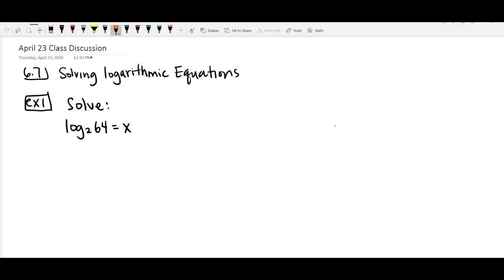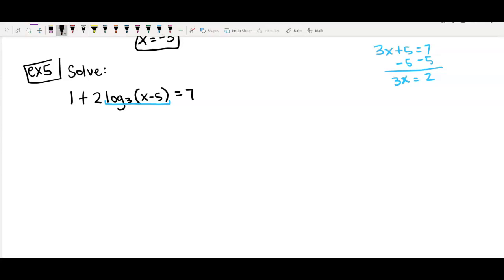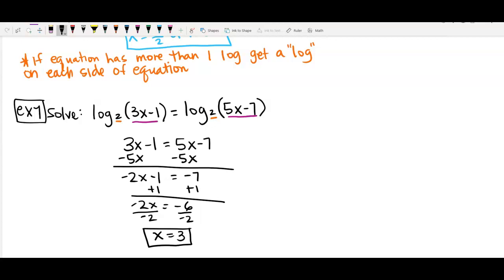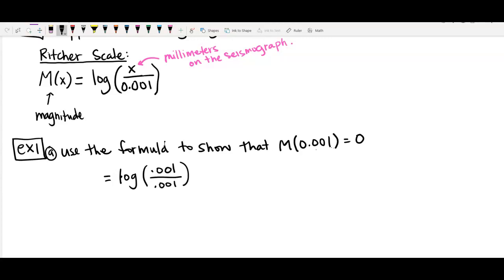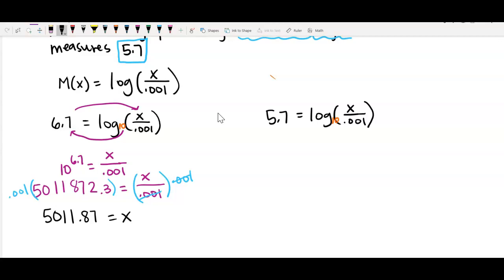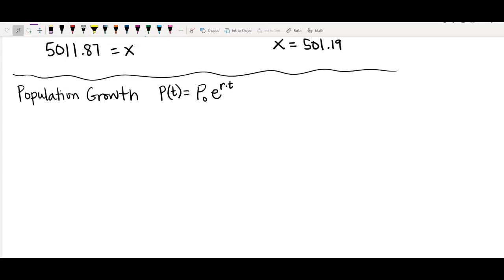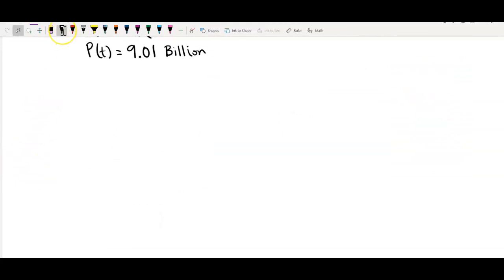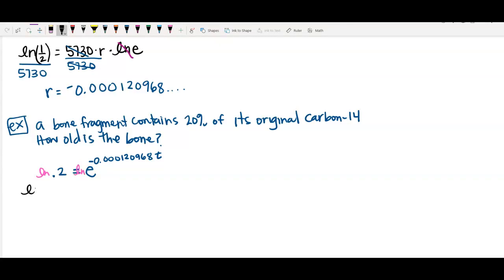Math 980 Class Discussion (April 23)